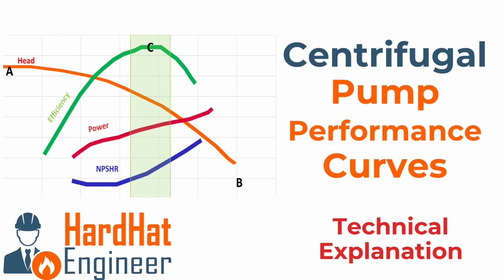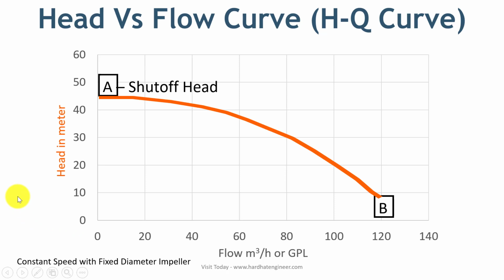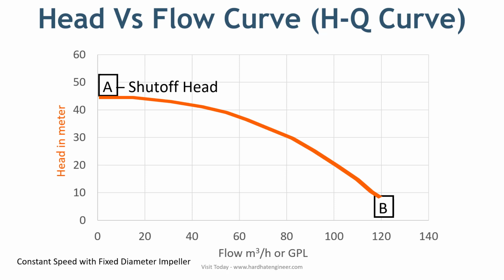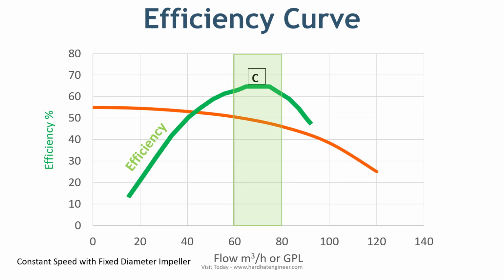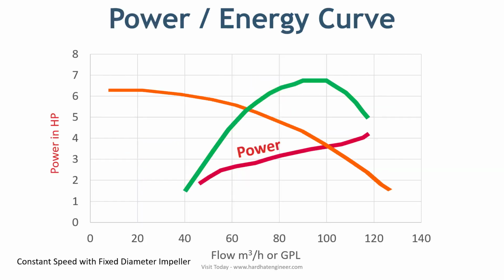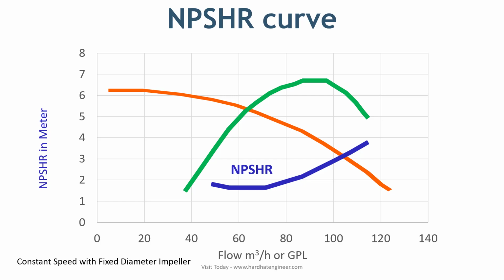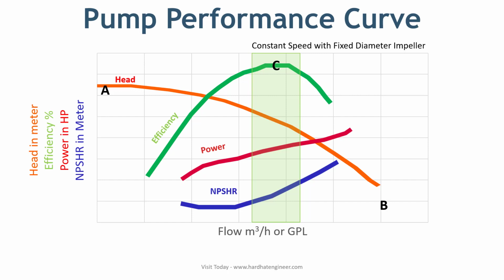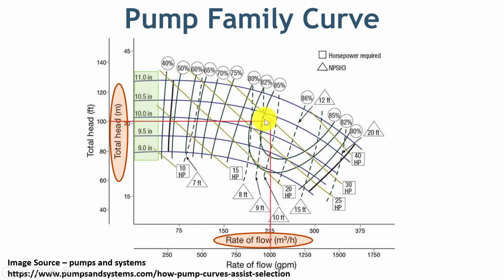pumps performance curve mean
how pumps efficiency